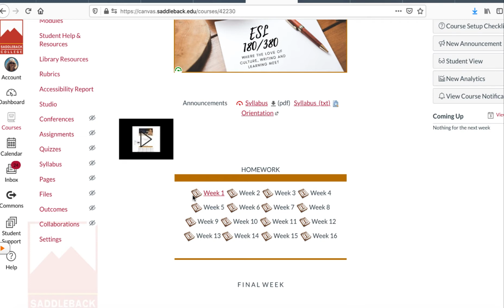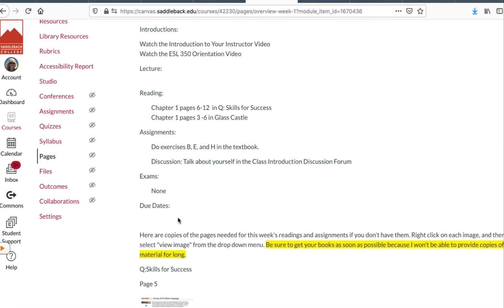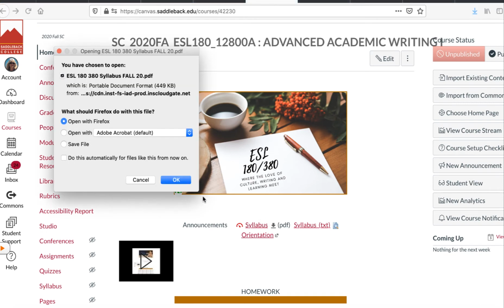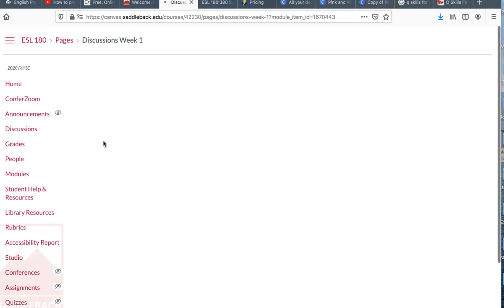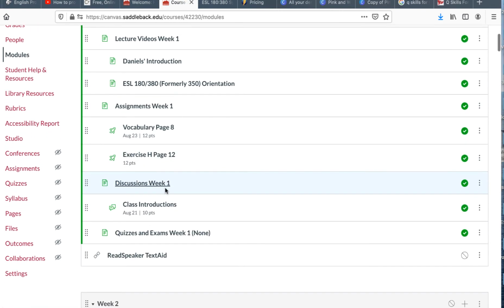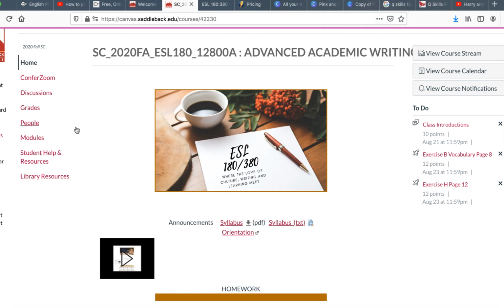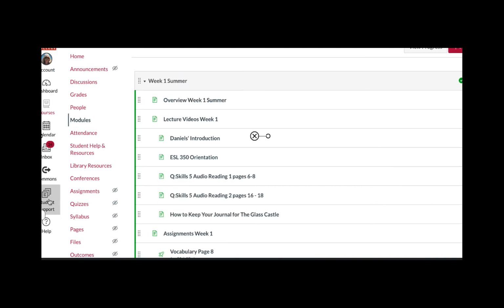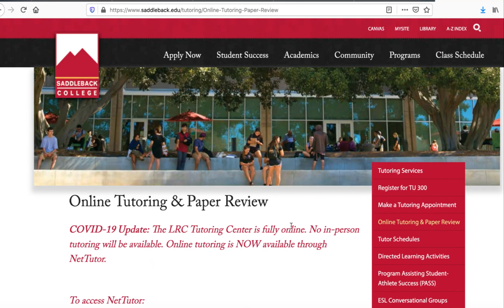ESL 180/380 Orientation